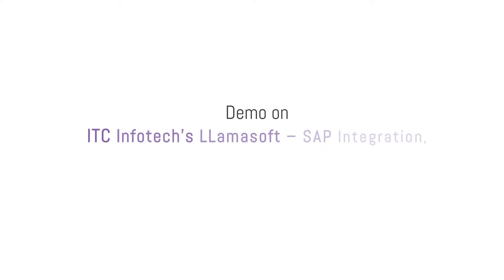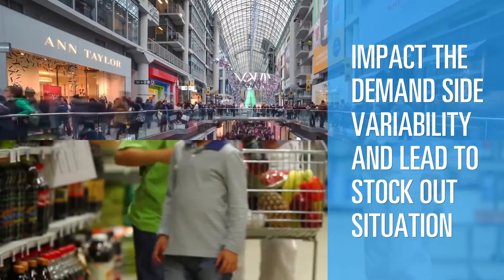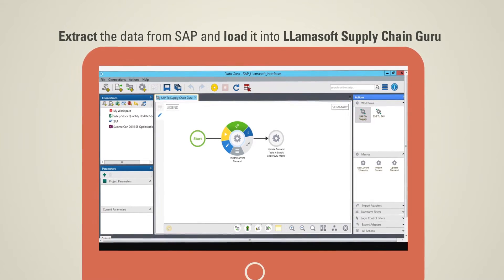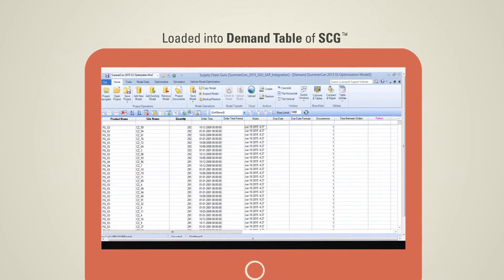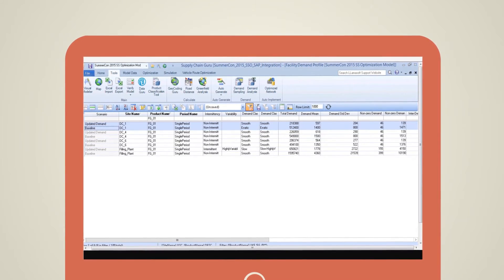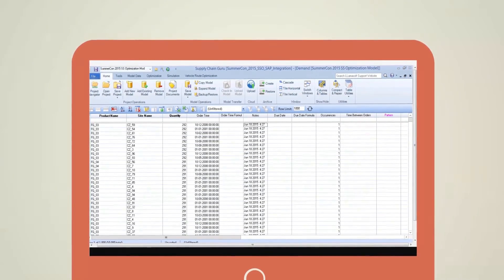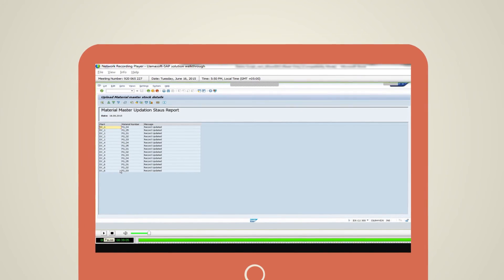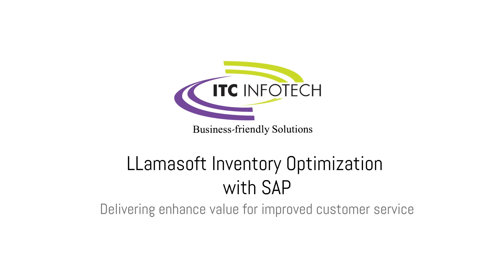Llamasoft - SAP Integration using Data Guru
Discover how integrated solution of Llamasoft's multi- echelon inventory optimization (IO) and SAP can play critical role in diagnosing and addressing the reason for stock outs.

ITC Infotech is a specialized global full service technology solutions provider, led by Business and Technology Consulting. ITC Infotech’s DigitaligenceAtWork infuses technology with domain, data, design, and differentiated delivery to significantly enhance experience and efficiency, enabling our clients to differentiate and disrupt their business.